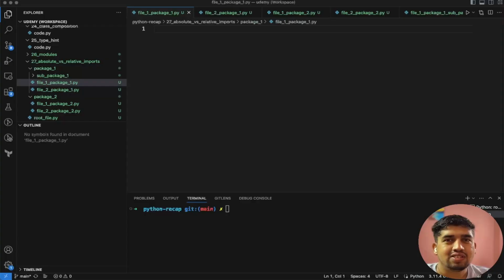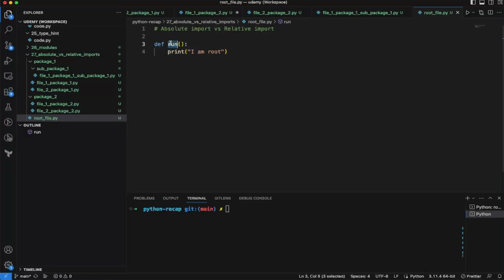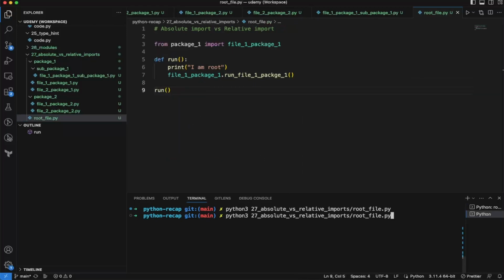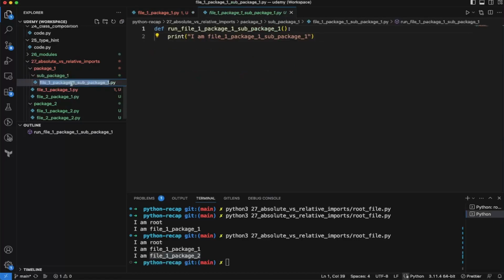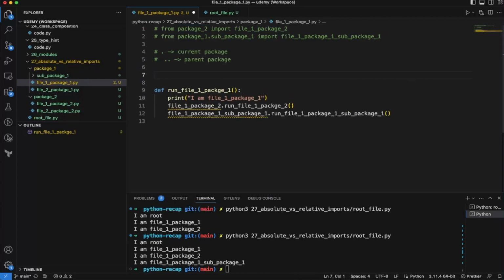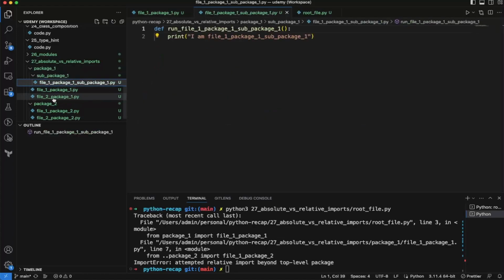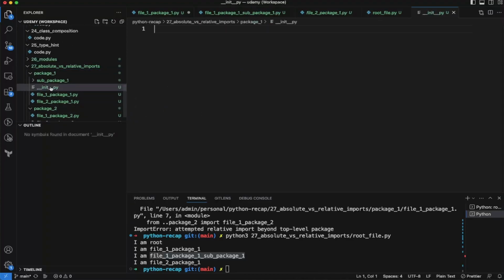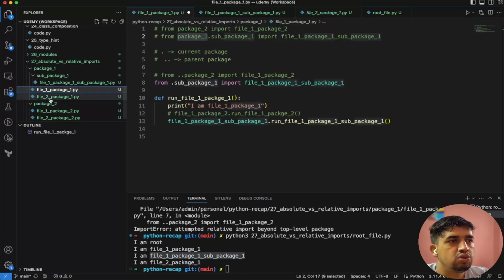#30 - Absolute vs Relative Import in Python | Python for Beginners | Learn with Pratap